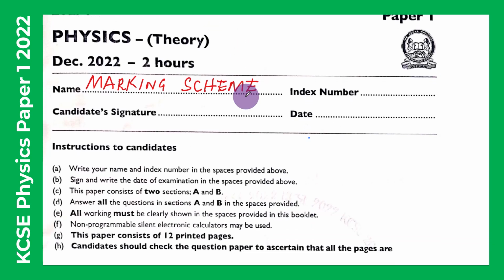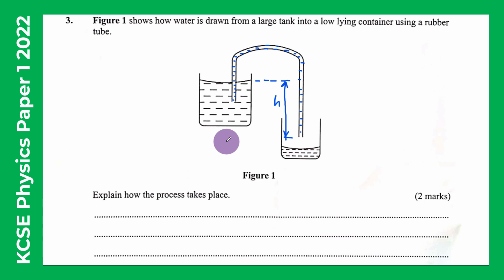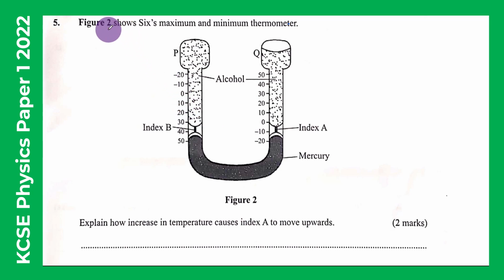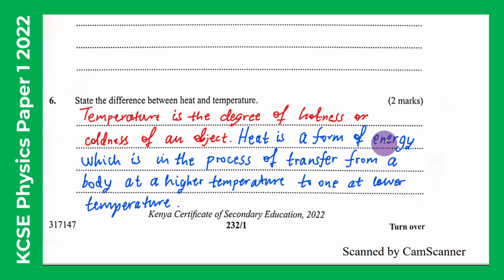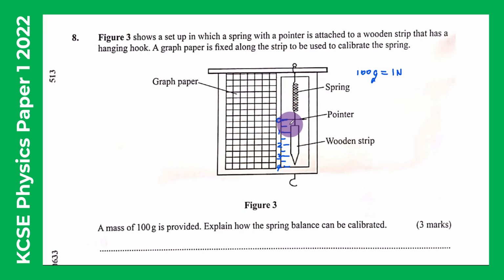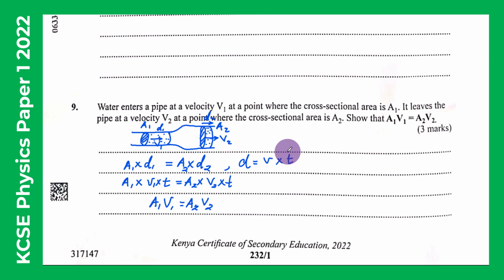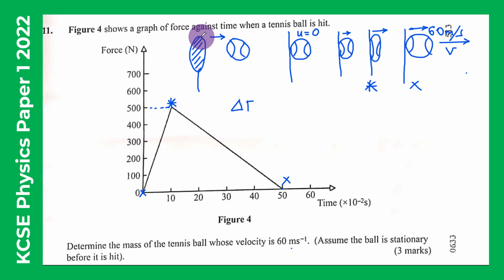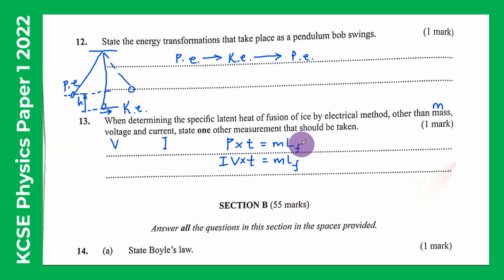𝐊𝐂𝐒𝐄 𝐏𝐡𝐲𝐬𝐢𝐜𝐬 𝐏𝐚𝐩𝐞𝐫 𝟏 - 𝟐𝟎𝟐𝟐 | 𝐂𝐨𝐦𝐩𝐥𝐞𝐭𝐞 𝐌𝐚𝐫𝐤𝐢𝐧𝐠 𝐒𝐜𝐡𝐞𝐦𝐞 | 𝐏𝐚𝐫𝐭 𝟏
0:00 Introduction
0:53 Question 1
2:20 Question 2
4:02 Question 3
8: 14 Question 4
11:06 Question 5
16:02 Question 6
17:22 Question 7
18:51 Question 8
24:09 Question 9
28:32 Question 10
29:41 Question 11
36:24 Question 12